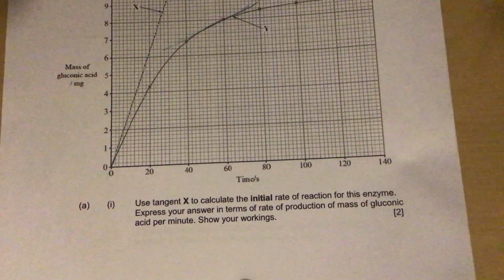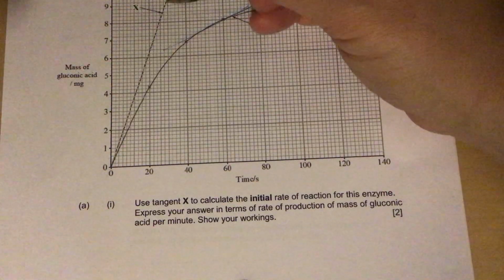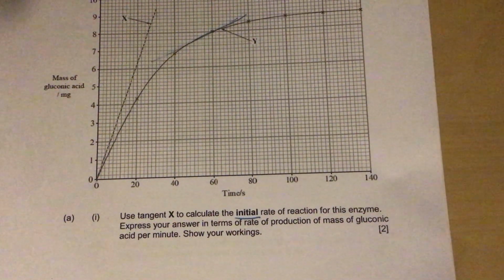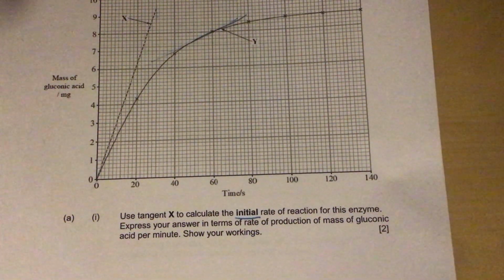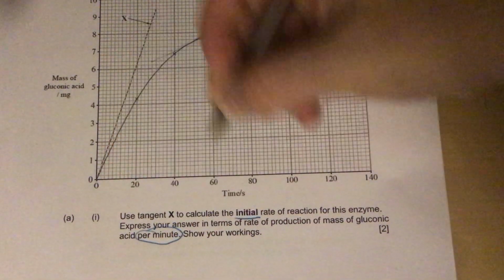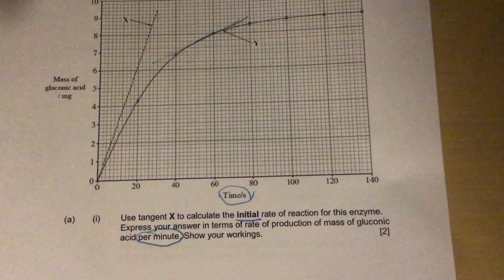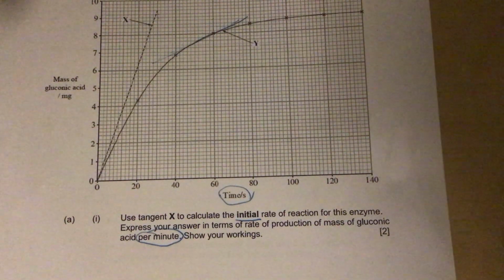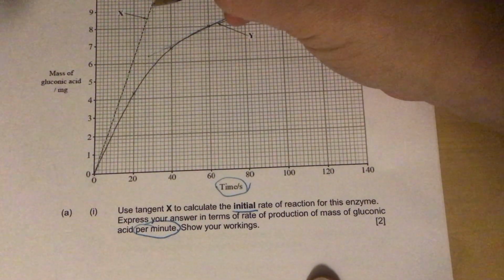Specimen exam paper eduqas component 1 a level biology question 5